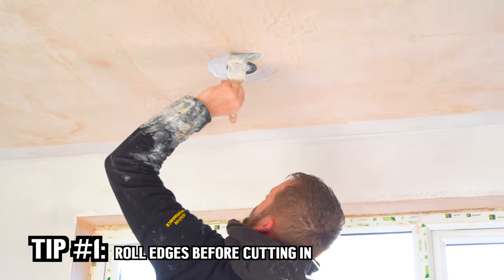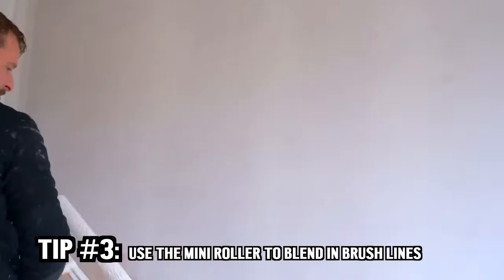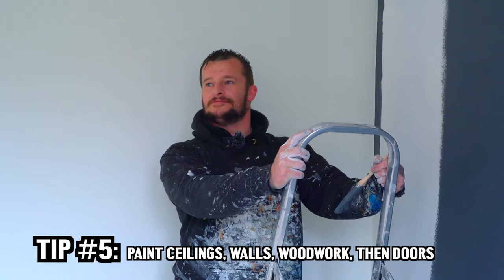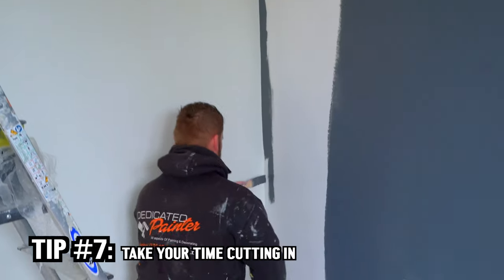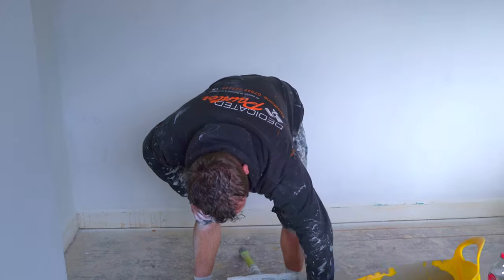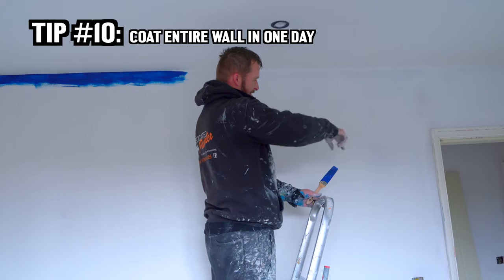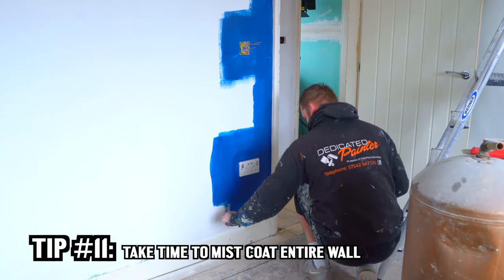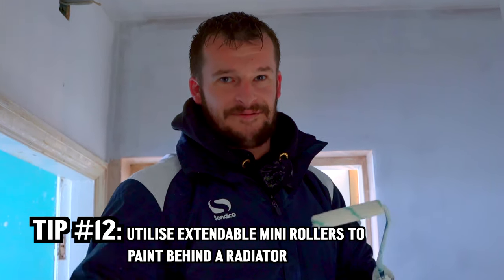13 Painting Tips for Beginners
We have Adam the painter at the build this week where he'll be providing us with some incredibly useful painting tips that will leave anyone painting like a pro.

Brewers is the country’s largest independent supplier of decorating materials with over 200 stores nationwide. From paint and specialist coatings, to wallpaper, tools, spray, sundries, PPE and access equipment, Brewers have everything for decorating.

Brewers have:
- Expert product knowledge with over 100 years’ experience
- The widest choice of products, brands, colours, patterns and fabrics
- Family business of over 100 years

Here's what we're doing throughout the property thanks to the support of our amazing sponsors and community of trades:

🔥 New Vaillant heating system
️⚡ House rewire
🪟 New windows, doors and Keylite roof windows throughout
 🍳 New extended kitchen
 🛁 New VitrA bathroom
 🏠 New flooring throughout
 🪴 New garden
 🎨 Painting & decorating using Albany Paint